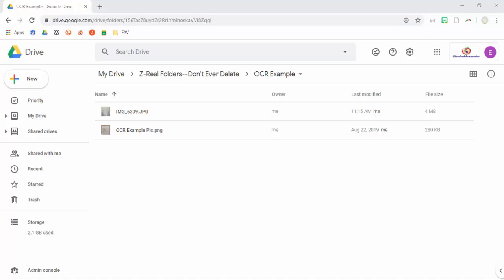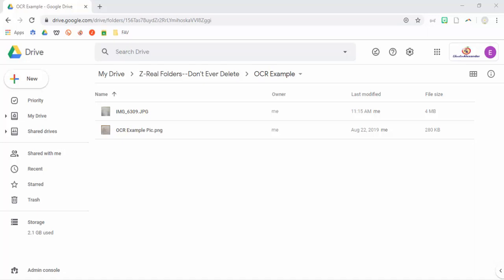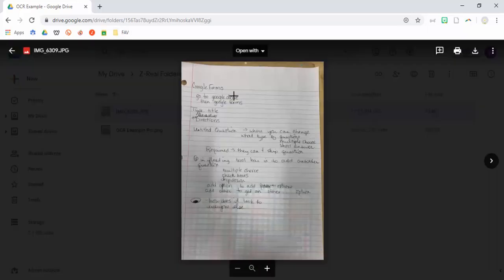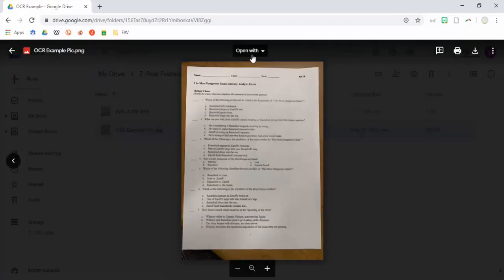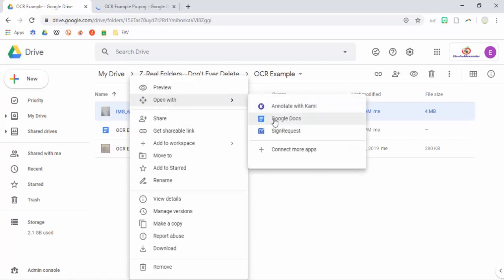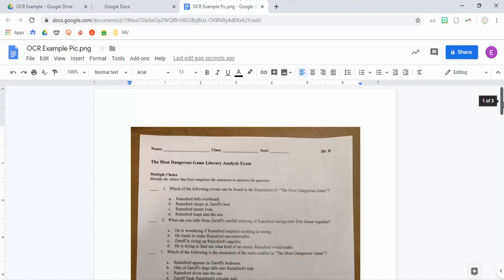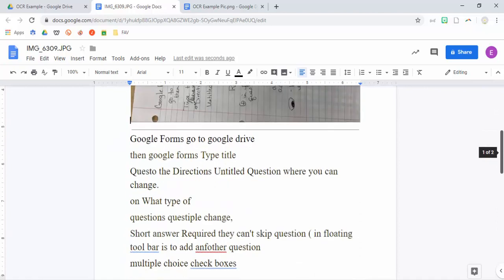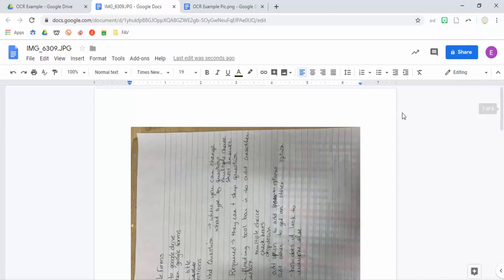OCR with Google Drive and Docs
A very quick tutorial for how to use Google Drive and Docs to use OCR (Optical Character Recognition).

UPDATE: WORKS WITH IMAGES OR PDFs

Turn images and PDFs into text (take the text off of pictures and let Google type them for you)...